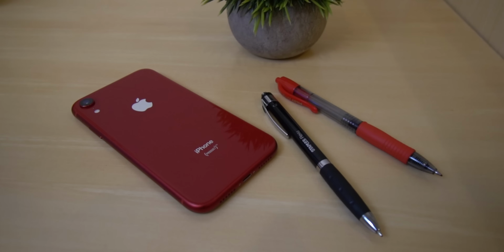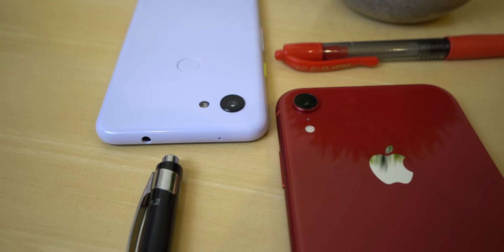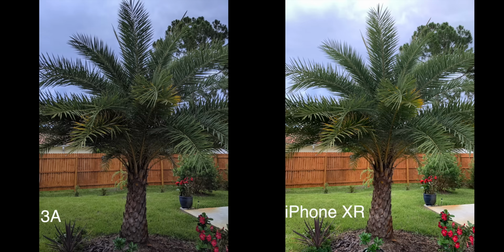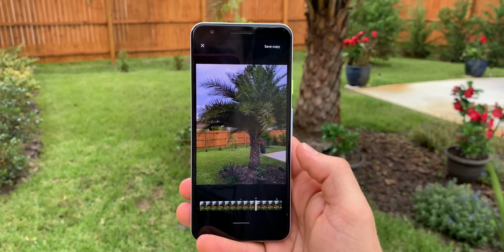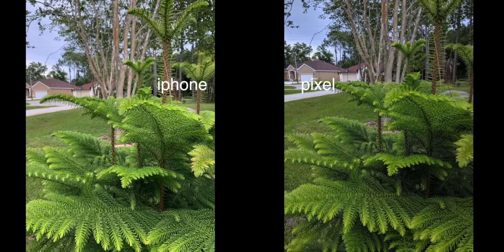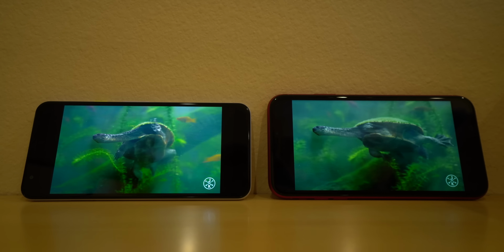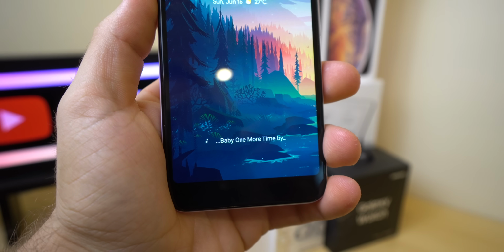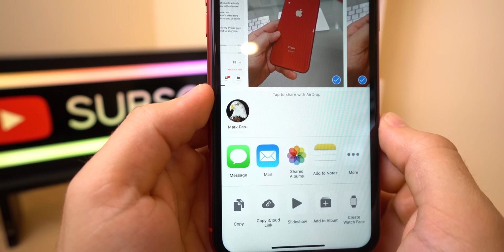Pixel 3a vs. iPhone XR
Google released their version of a budget phone, called the pixel3a giftfromgoogle and apple released their own version of the budget iphone, called iphoneXR .. which should you buy?
which is the better of the two? well lets find out!

My gear!
💥GoPro Hero 6
💥My Drone
💥Insta360 One X
💥DJI Osmo Pocket

Led Lights 6.56ft for 40-60in TV
1350W Softbox Lighting Kit